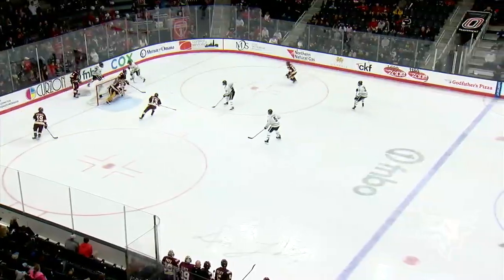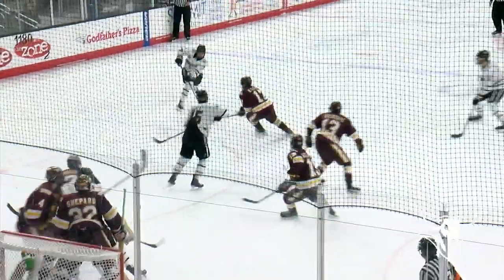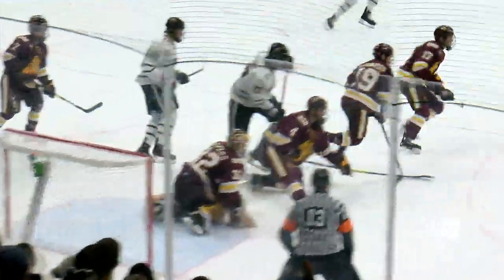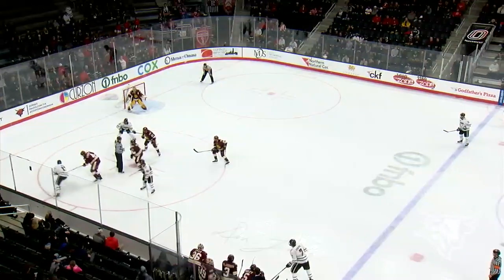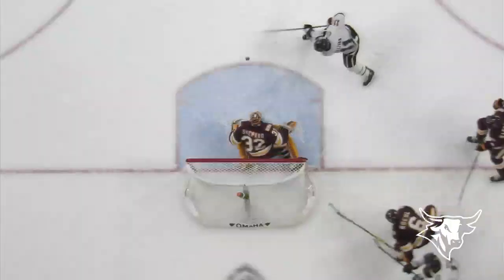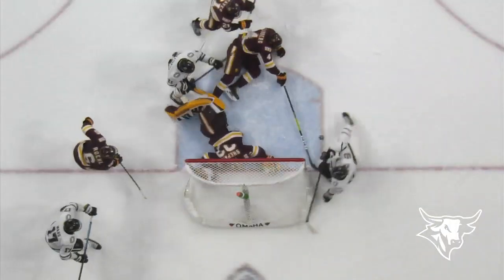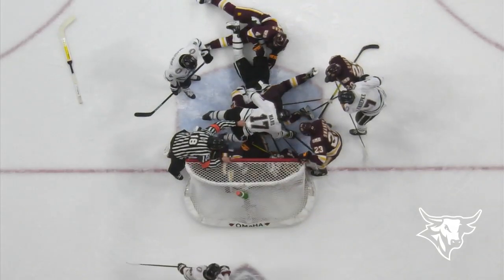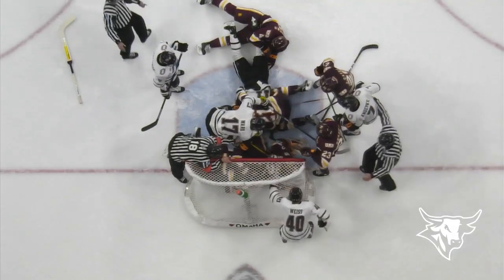Highlights: Hockey vs. UMD, Game 2